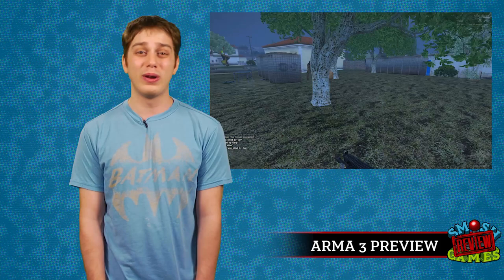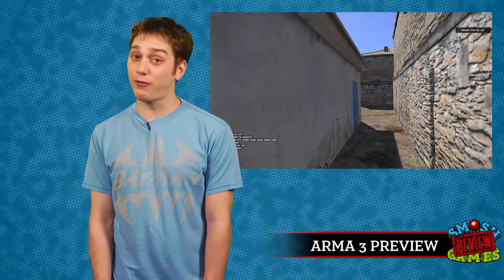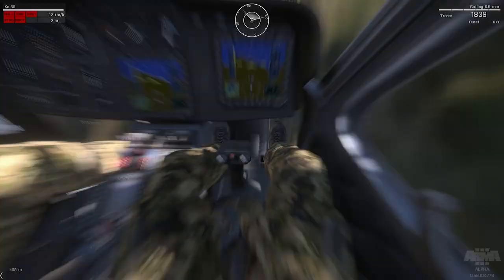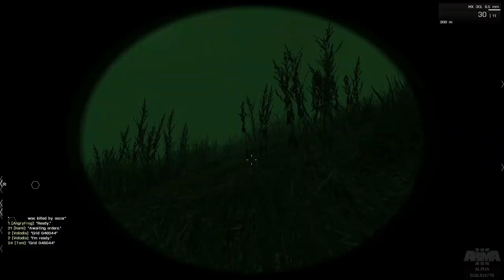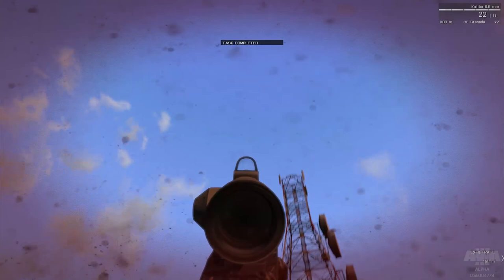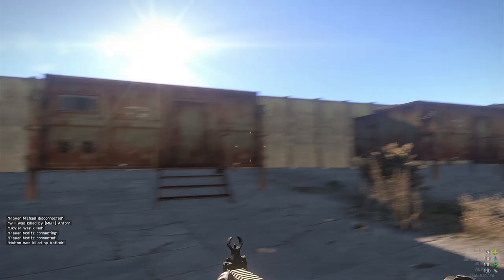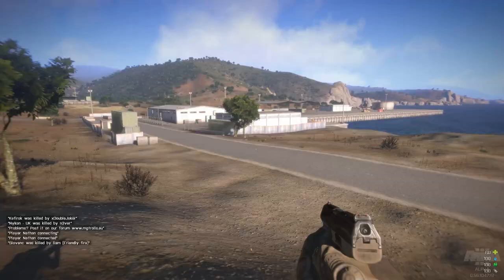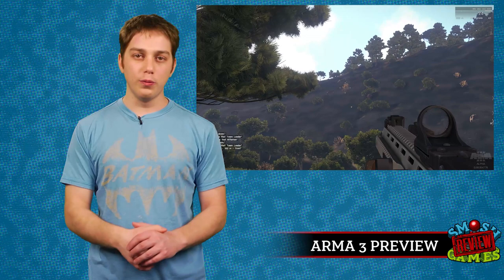ARMA 3 PREVIEW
Lasercorn previews the new Arma 3 while it's in alpha

Tune in every Thursday as the Smosh games team gives their reviews and boss fights their way through the newest and hottest games.

The SMOSH GAMES ALLIANCE is community of channels built by and for extraordinary video game players and fans!  We at Smosh Games love all things gaming, and making videos about gaming. The only thing missing is YOU!